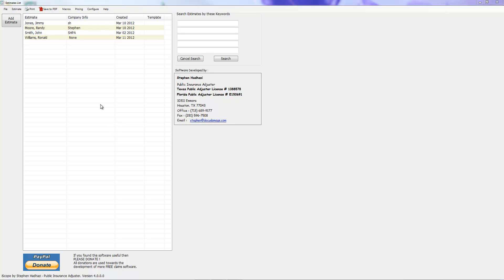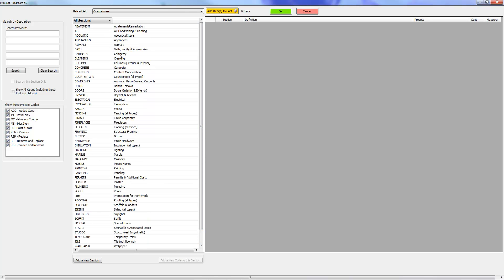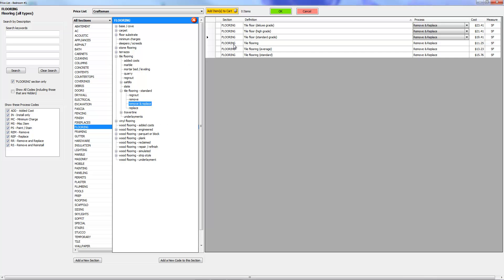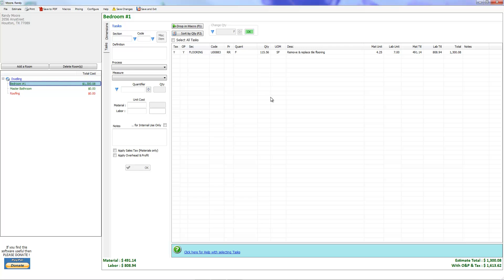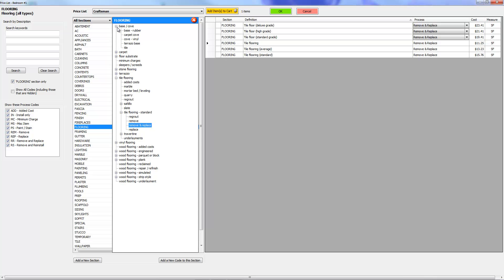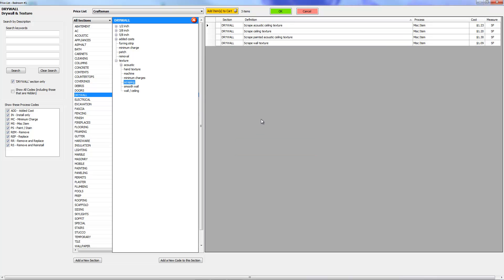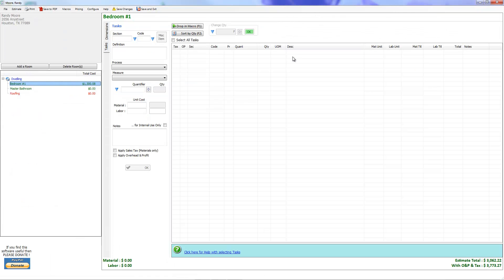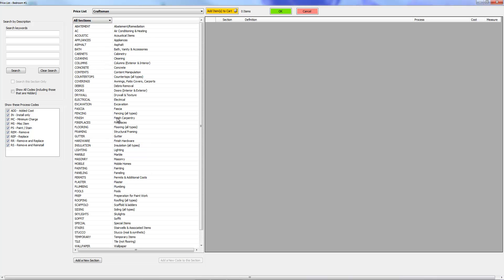10 Adding Items From The Price List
Adding Items From The Price List in iScope